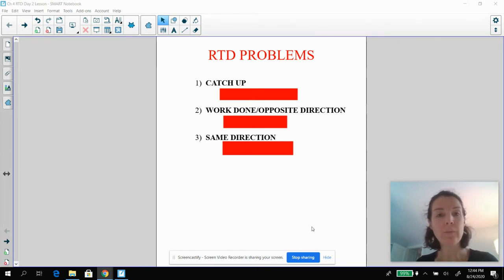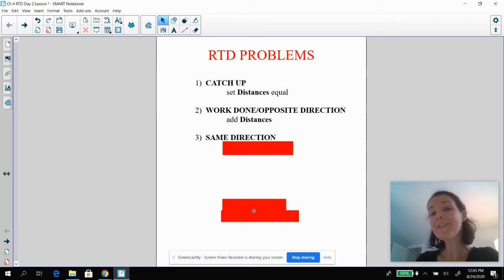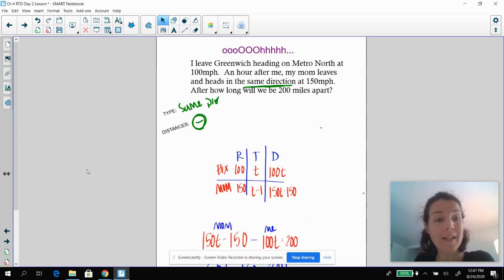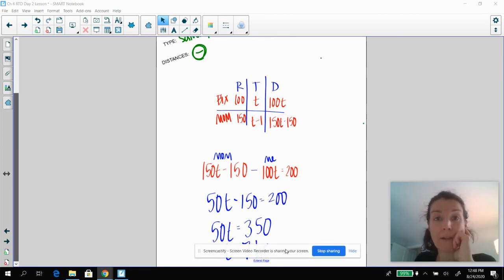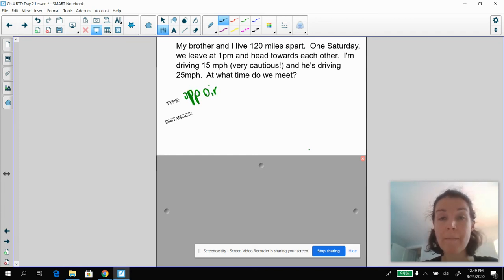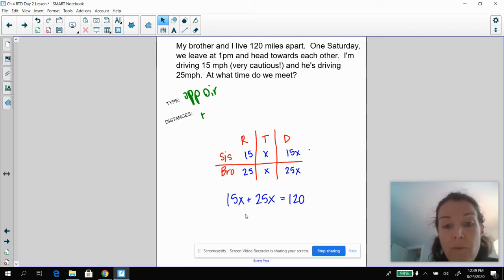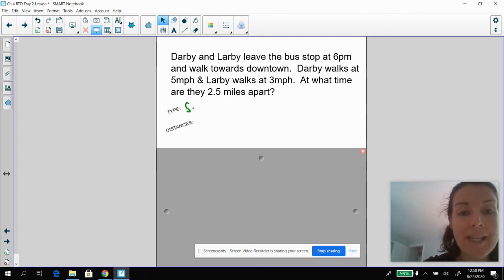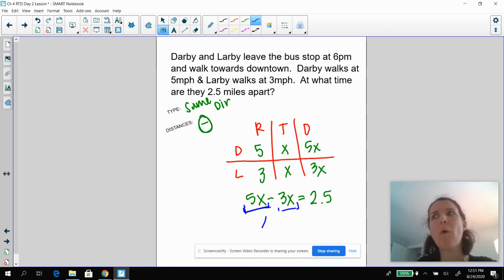Ch 4 - RTD day 2